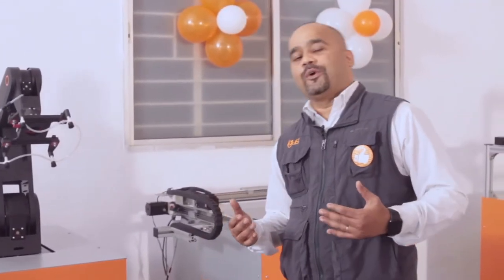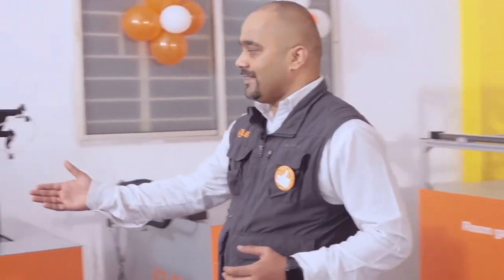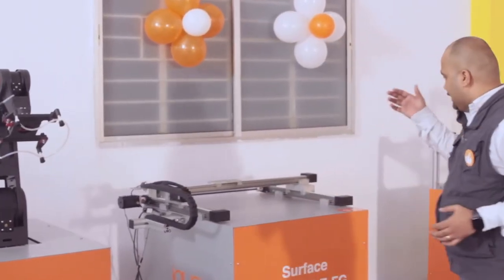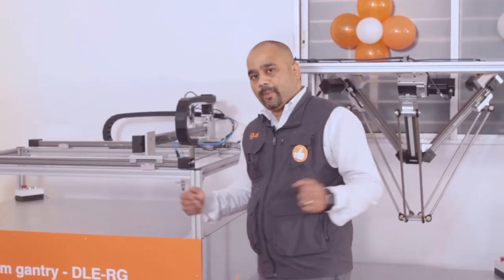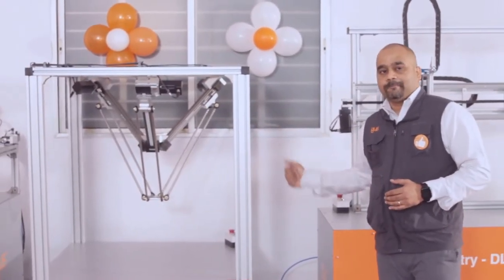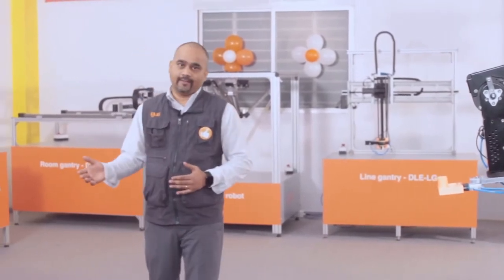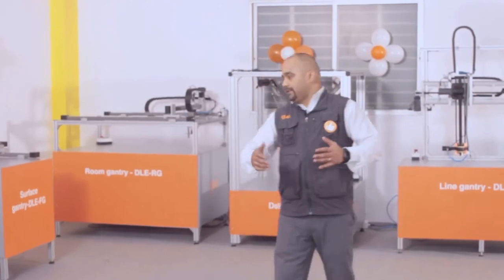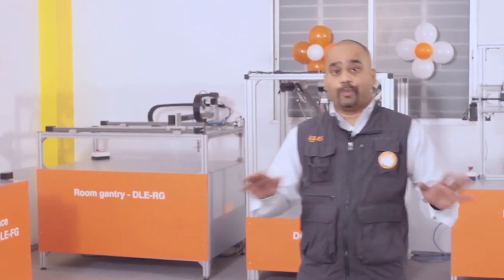Igus Virtual Booth IMPS- Low-Cost Automation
In this video, Mr. Ragesh Kumar (Product Manager for Low-Cost Automation) talks about how igus 7 Low-cost automation solutions. Which includes:

1: Robolink: Flexible with its maximum working radius of 780mm which can handle up to 3kg loads, it is mainly used for research and simulation applications.

2: Gantry Systems:
a. Surface Gantry: It consists of X & Y axis, it is mainly used for gluing and tracing applications.
b. Room Gantry: It consists of X, Y & Z axis, it can mainly be used in pick and move and even in dispensing applications.

3: Delta Robot: It is fast that can pick 60 units within a minute and it depends on the payload. This amazing machine can handle up to 3kg of load. It comes in two variants:
a. 330 mm working diameter (small)
b. 660 mm working diameter (large)

4: 7th Axis: With the 7th axis, the robot can move up to 6 meters so the robot can handle different tasks. It is compatible with universal robot models 3,5 &10 it is also compatible with Epson as well.
All these robots can be controlled through an igus robot controller.

Igus Low-cost Automation solutions can be used in different industries such as packaging, pharmaceutical, textile, medical, etc.

Advantages:
• Lubrication free.
• Corrosion-free
• No Maintenance
• Lightweight
Visit our exhibition booth on weekdays from 9 am to 6 pm to find the new products & innovations that we have waiting for you.